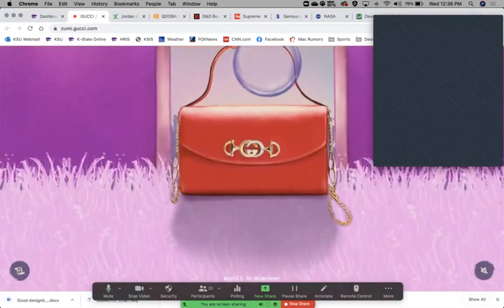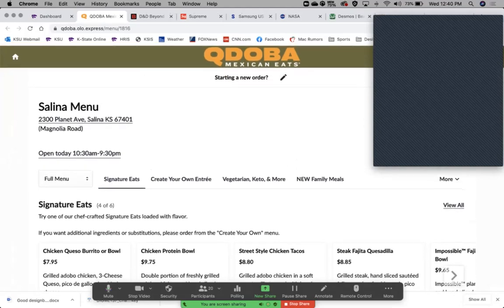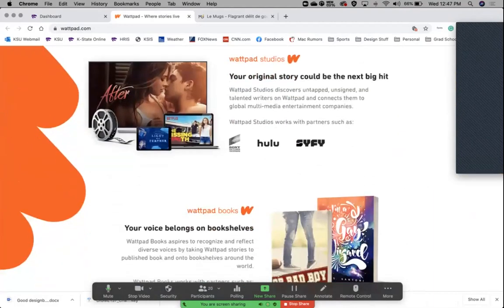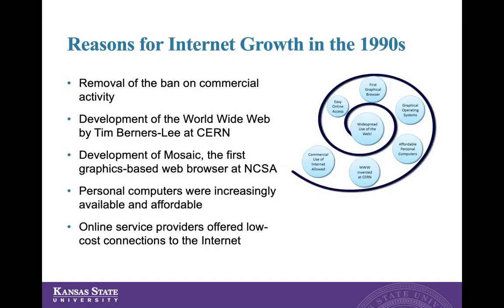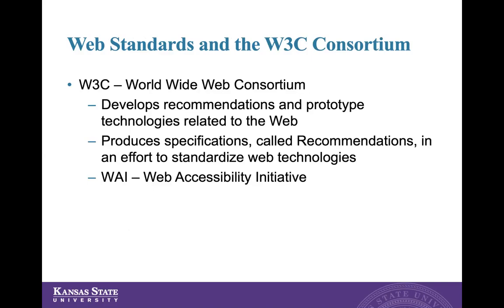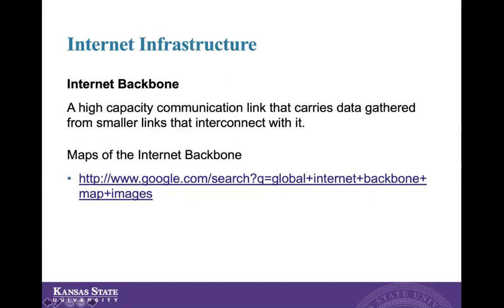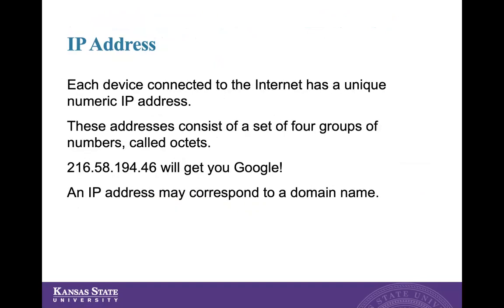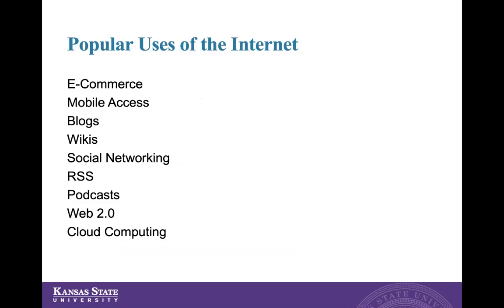KSU-CMST-135-Aug-19-2020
Favorite website discussion and chapter 1 lecture.